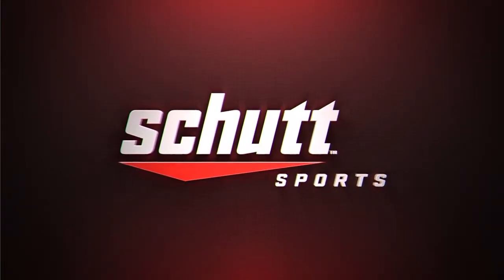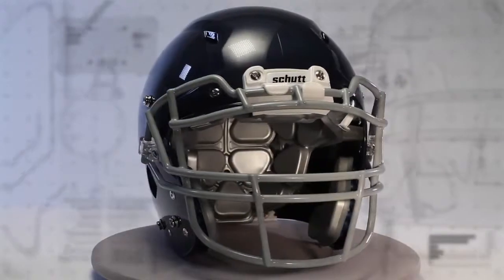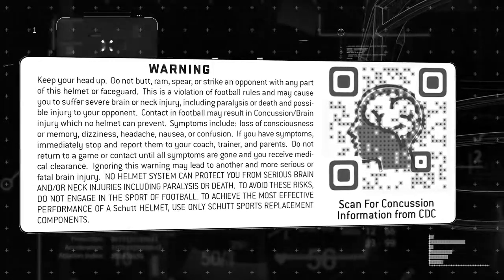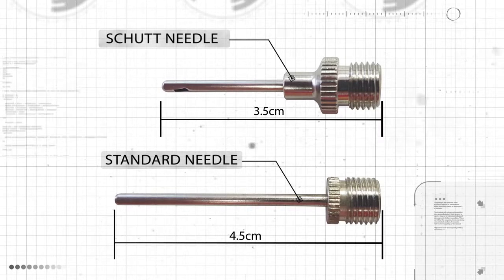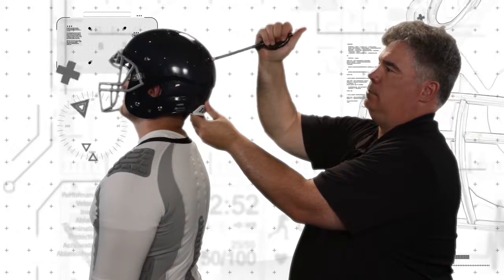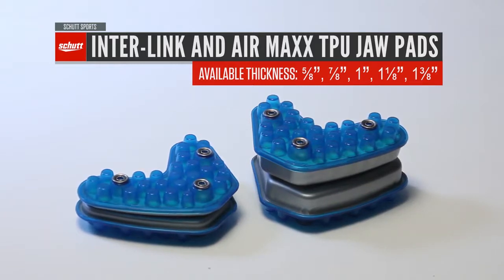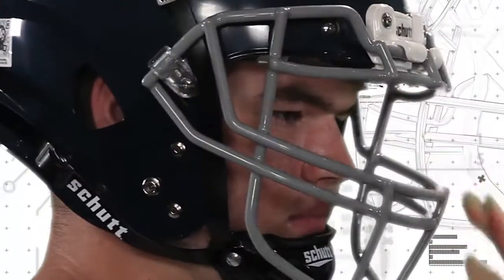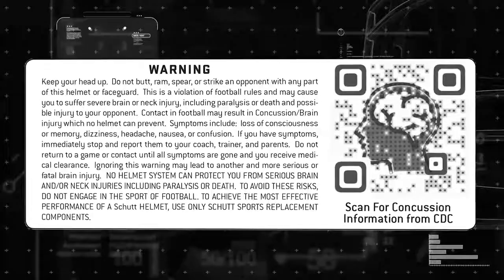Schutt AiR XP Pro VTD II Fitting Instruction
This video provides instructions on how to fit the AiR XP Pro VTD II helmet from Schutt Sports. For complete instructions on how to fit this helmet, please review the instruction booklet included with each Schutt helmet. WARNING: No helmet is concussion proof. Be sure you've fully reviewed the warning on the helmet before using.